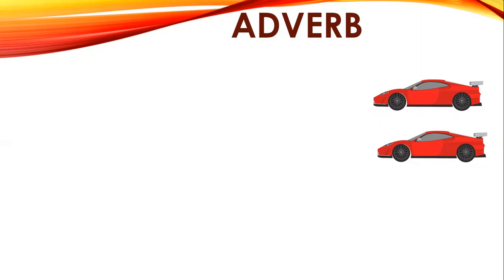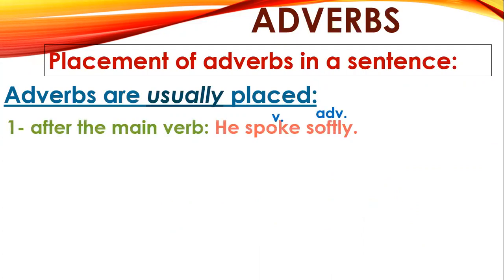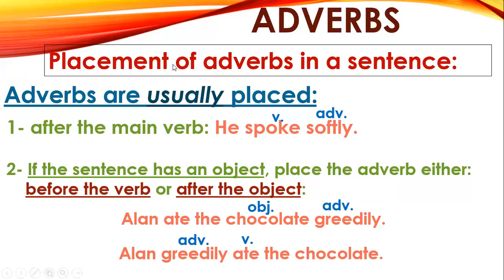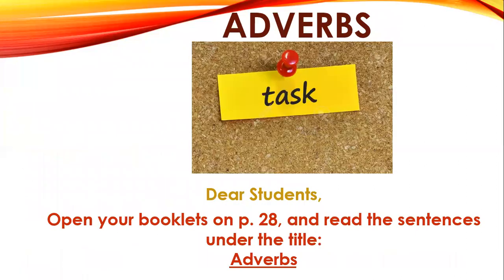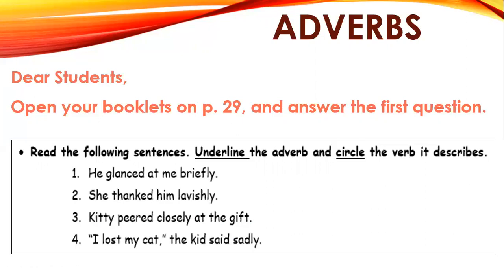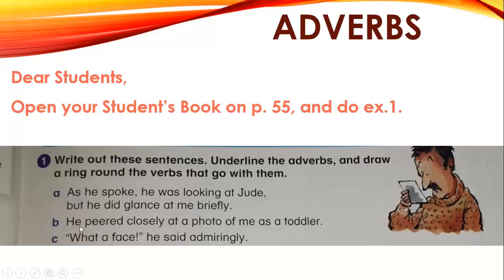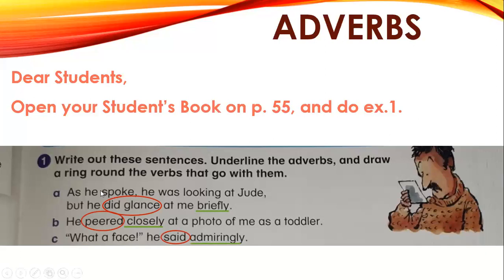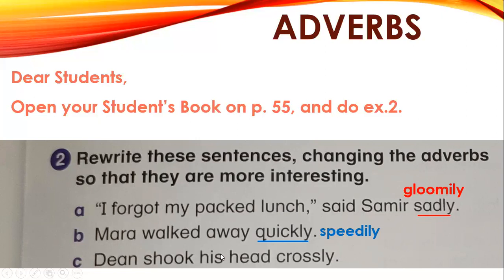Collins Unit 5 Grammar Adverbs/اللغة الانجليزية ٤